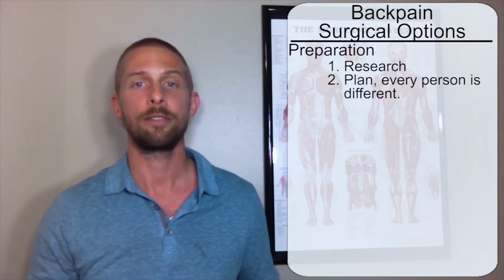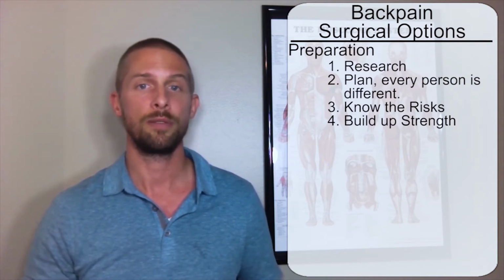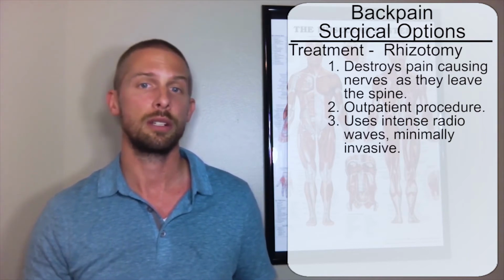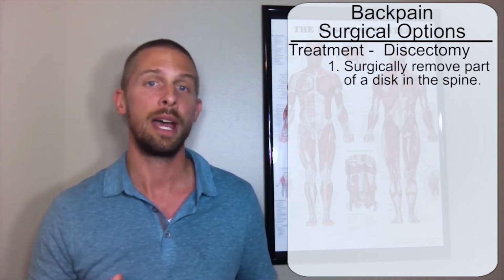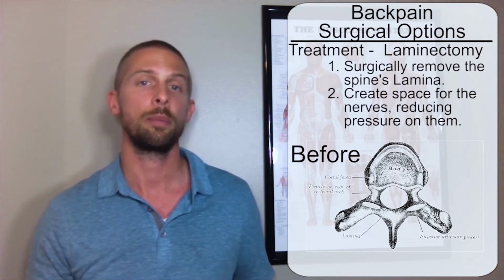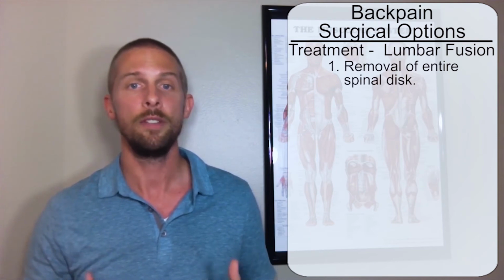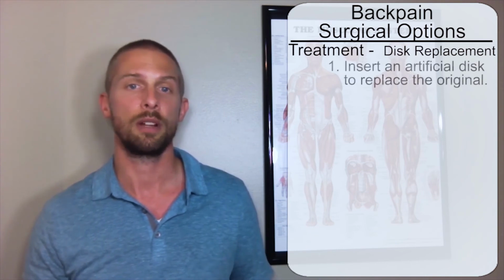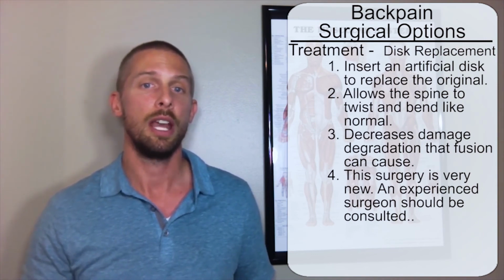Back Pain - Surgical Options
If you suffer from Back Pain, then you do have options. You can opt to have them surgically removed. Some physical therapists may recommended massage oils to help with the muscle pain that the patients may have experienced, and how to help reduce pain and swelling. Desensitization can be a skill set taught to you by a therapist as well so you can begin prosthetic treatment. It is health information that needs to be discussed with your doctor and treating team after a surgery such as an amputation.  We hope this information helps you and we wish you the best of luck after your surgery.